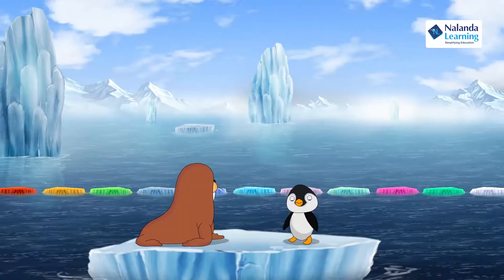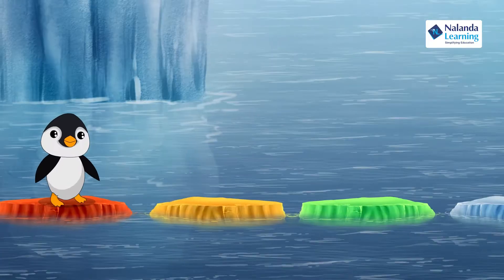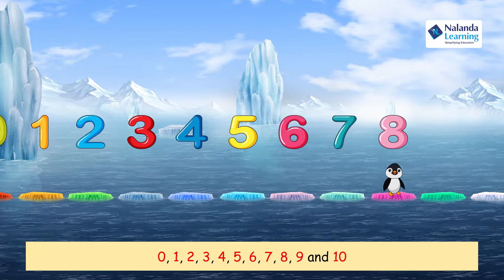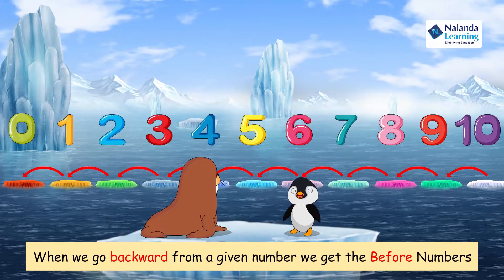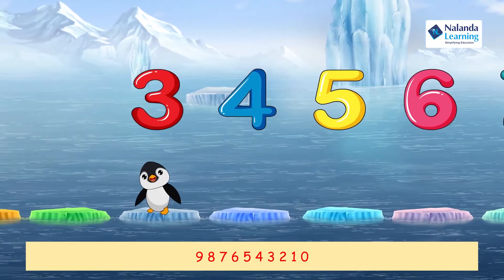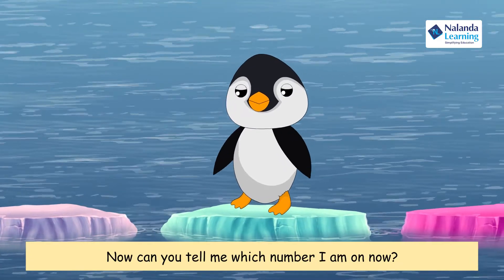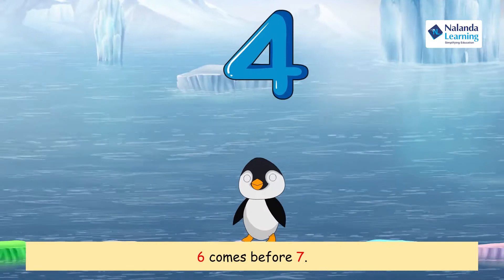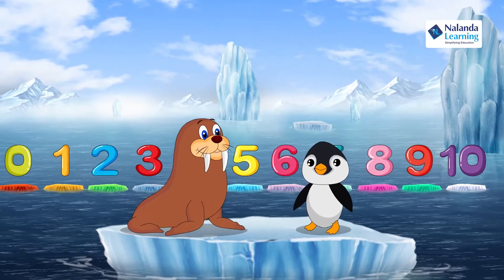My Number Book 4A Before Numbers